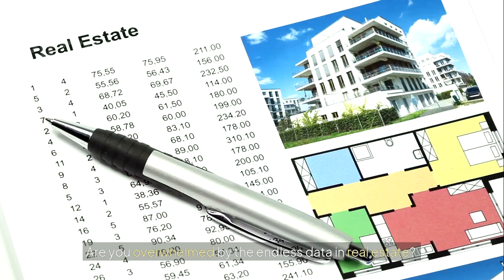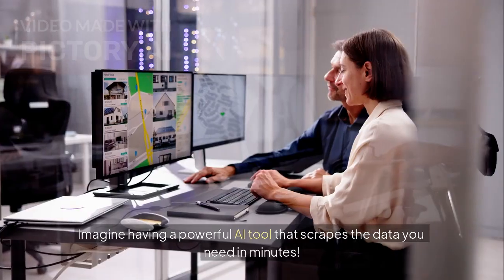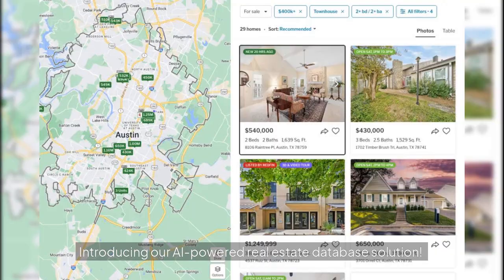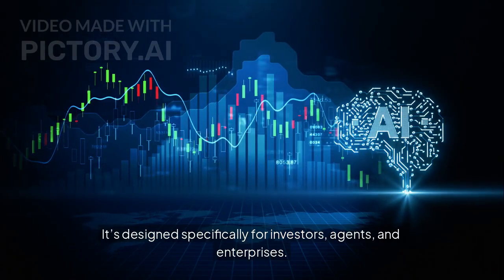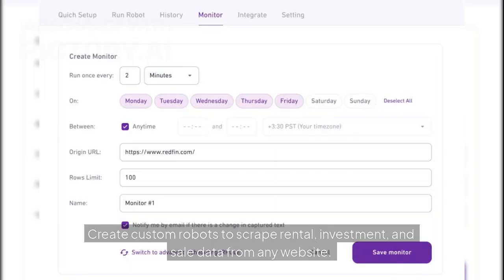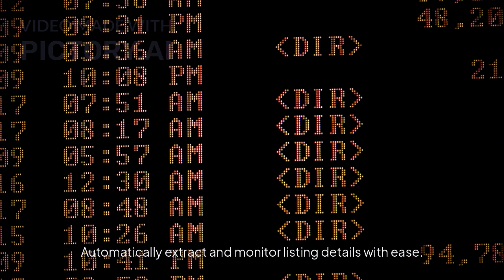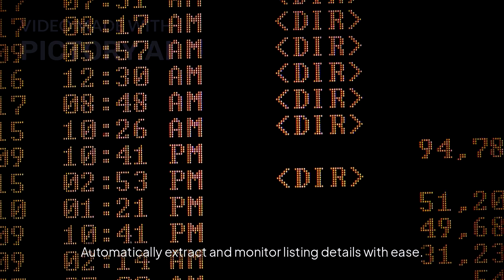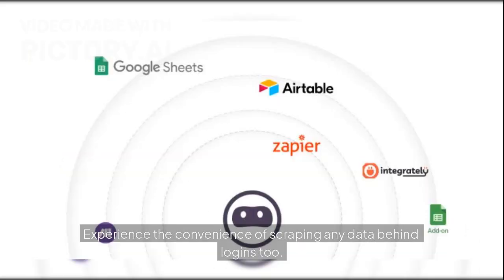Scrape Real Estate Data & Monitor Listings with No Code Using Browse AI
Looking to create a live database of real estate listings, rental data, or property insights without writing a single line of code? In this video, we show you how to use Browse AI to scrape and monitor real estate data from any website, including Zillow, Redfin, Airbnb, Apartments.com, and more.

Learn how to:

✅ Scrape property listings, rental data, and investment metrics
✅ Set up real-time monitoring for price changes and new listings
✅ Extract data behind login walls like Realtor.com
✅ Automate alerts on market shifts using AI-powered workflows
✅ Access and export data to Google Sheets, Webhooks, APIs, and over 7,000+ integrations

Perfect for investors, agents, brokers, analysts, and SaaS companies — Browse AI makes it easy to automate your real estate data pipeline, saving hours of manual work while giving you instant insights.